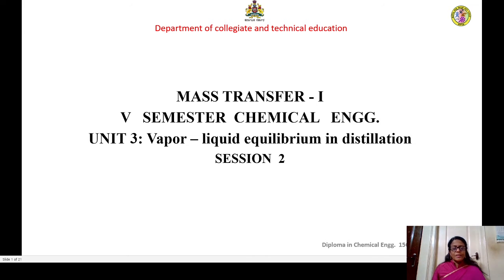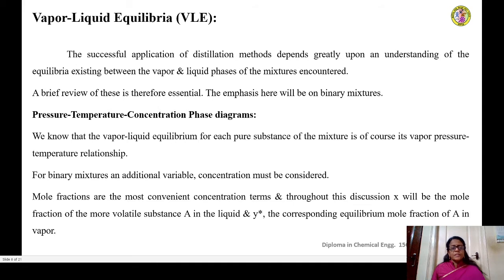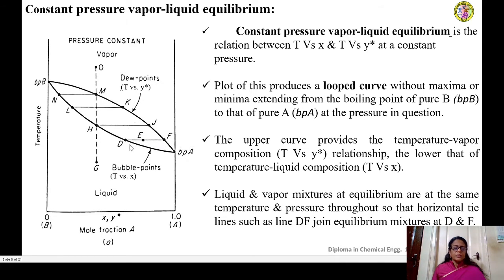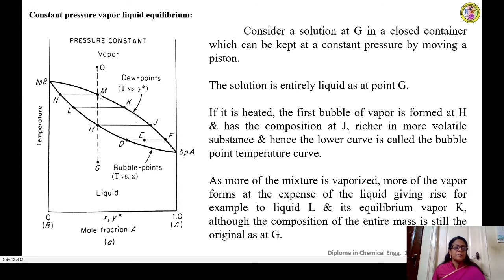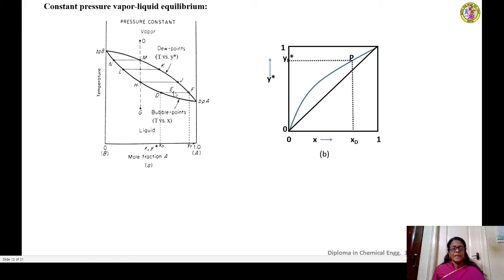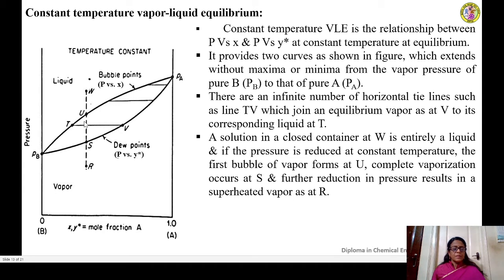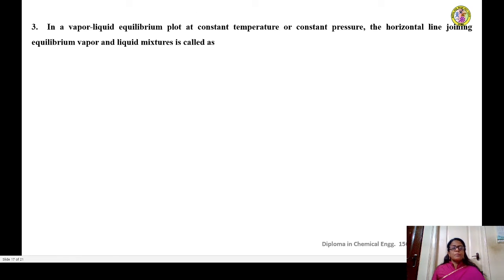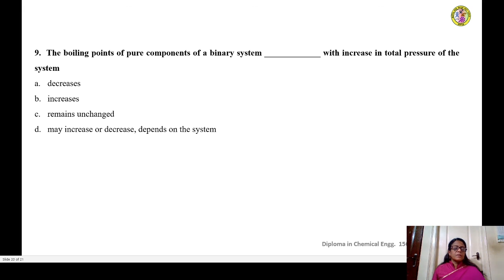CH 15CH51T U3 S2 Vi